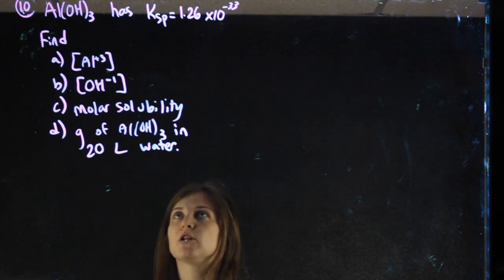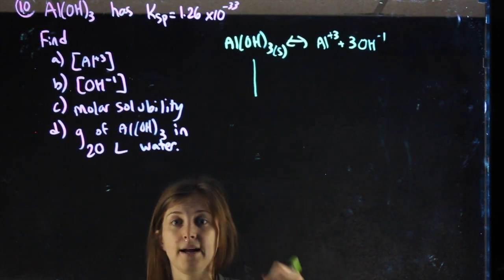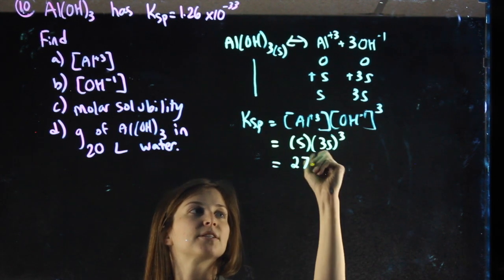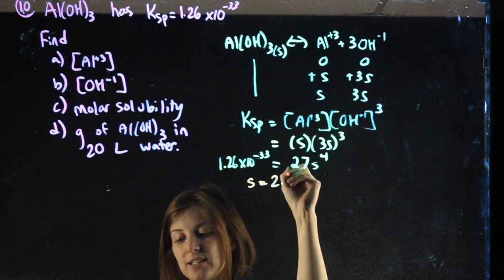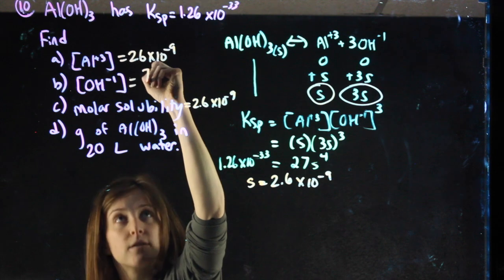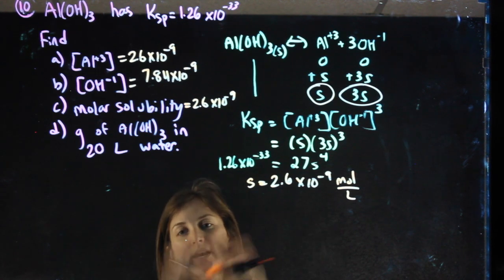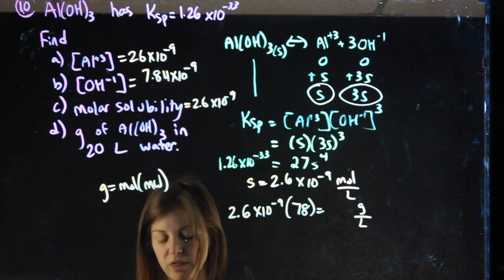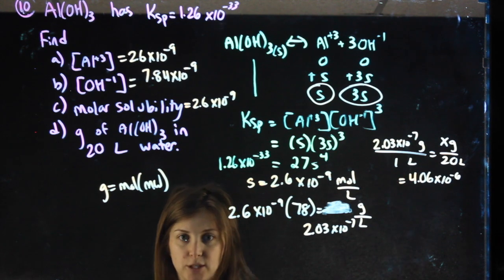Equilibrium Review #10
NOTE: I made a mistake when writing out the question. The actual question has part d as "Find solubility in g/L" and part e as "grams of aluminum hydroxide that can dissolve in  20 L of water".
Both questions are still answered in this video as I solve out what the video calls part d.  After multiplying by the molecular weight (78), I get a value of 2.03x10^-7.  That is the answer in g/L for the question that was supposed to be part d.  The rest of the work shown is for the question that was supposed to be part e.